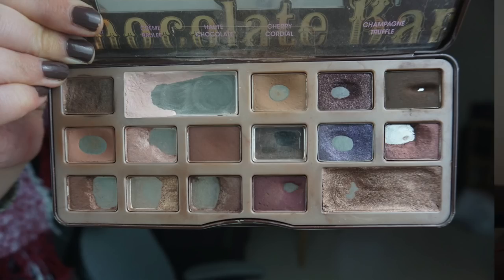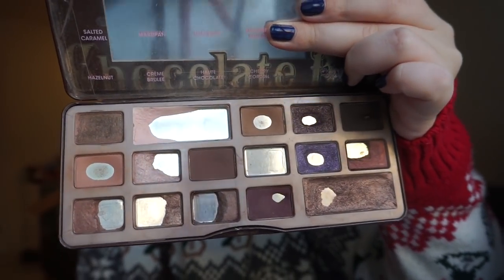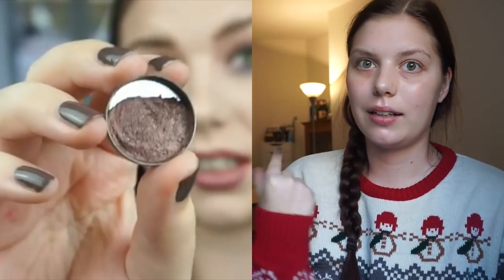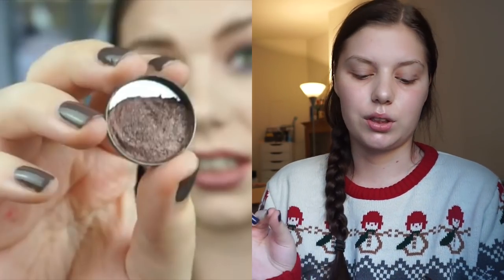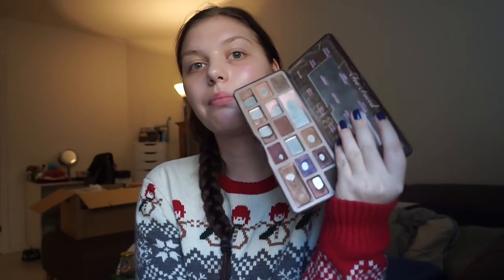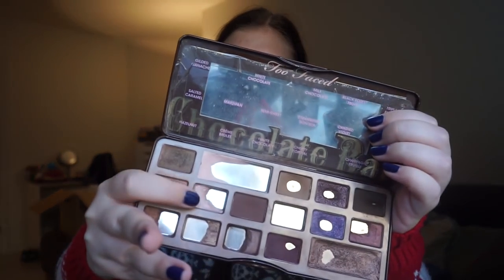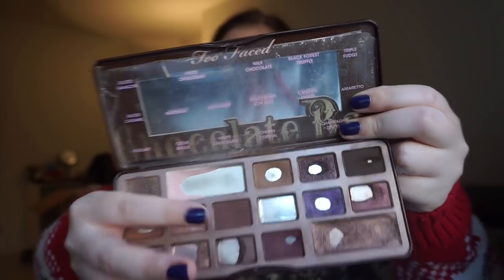PAN THAT PALETTE 2018 // FINALE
So i decided to pan my Too Faced Chocolate bar! Aaaah. I must be insane or something! Oh well. I love a good challenge :]

Main goal - Hit pan on all shades.
Ideal goal - Finish everything

Ladies that have panned the Chocolate Bar!

Pan that palette & Project pan 2018

C A M E R A: Sony Alpha A5100 systemkamera + 16-50 mm objektiv
M U S I C:
 - YOUTUBE AUDIOLIBRARY